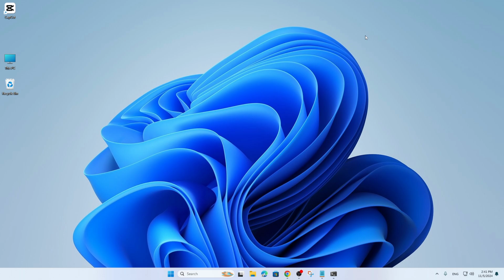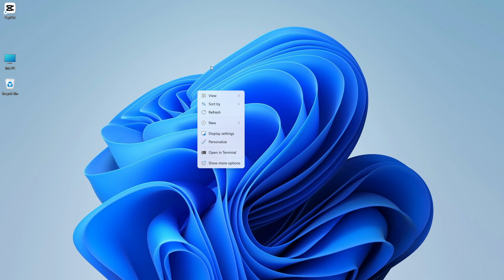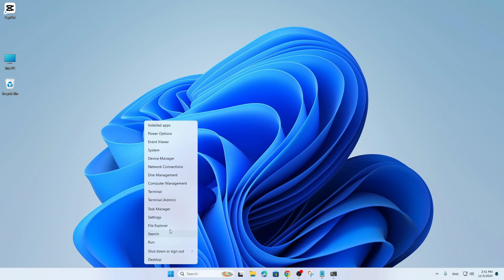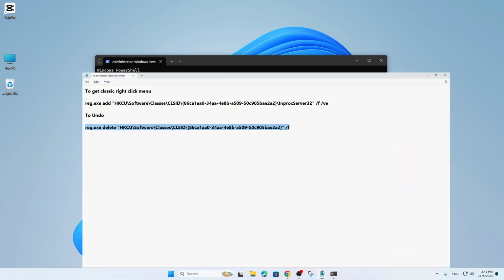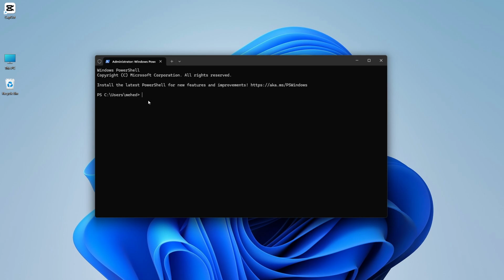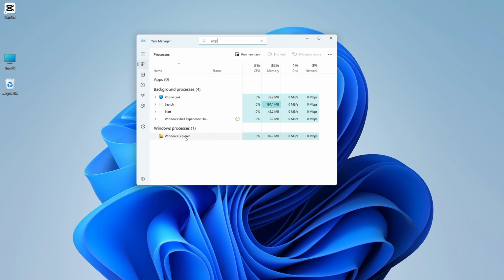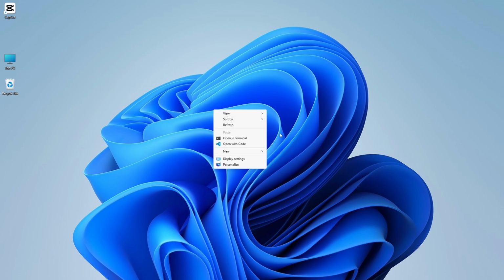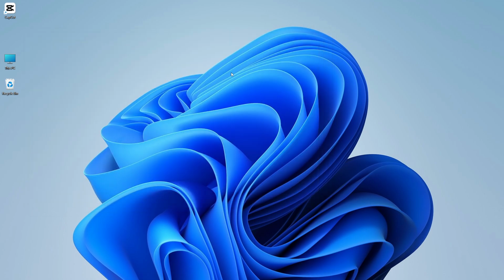How To Enable Or Disable Single Click To Open Icons On Windows 11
Want to customize how you open files and folders on Windows 11? In this video, I’ll show you how to enable or disable the single-click option to open icons on your desktop and in File Explorer! By default, Windows uses a double-click to open files, but you can easily switch to single-click if you prefer quicker access.

In this video, you'll learn:

Where to find the Folder Options settings – the key to customizing your click preferences.
Step-by-step instructions to enable single-click or revert to double-click.
How to make navigation easier and faster depending on your preference!
Whether you’re looking to speed up your workflow or just want more control over your desktop experience, this quick tutorial will guide you through each step.